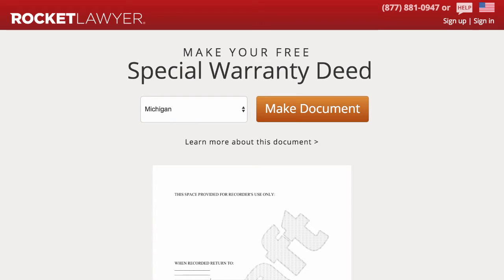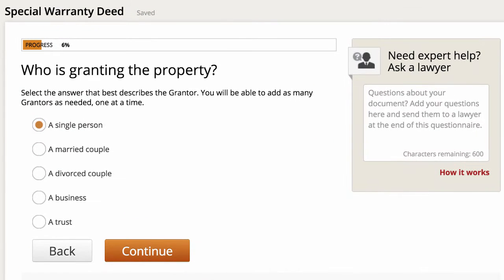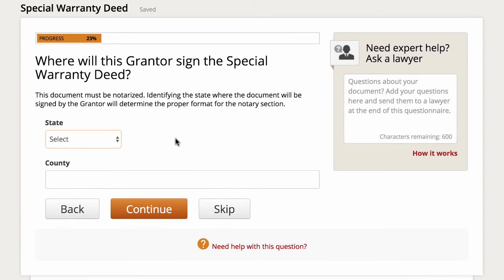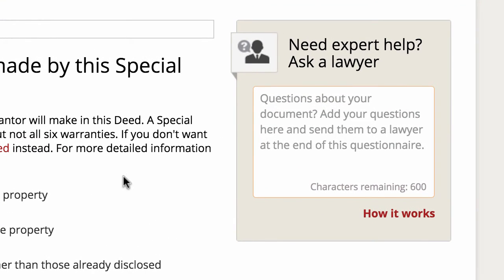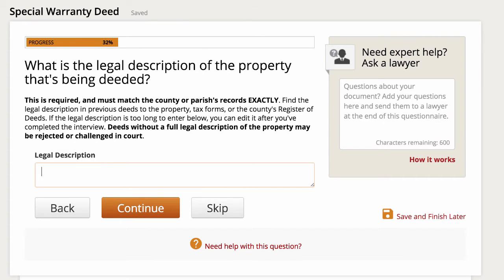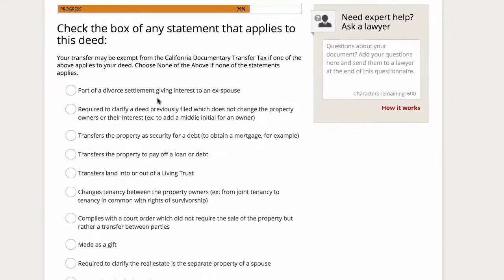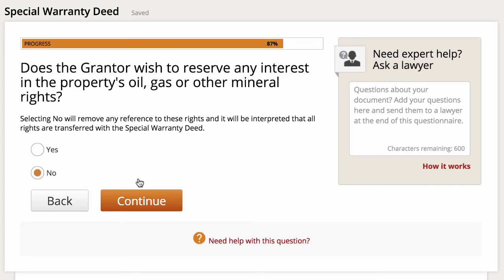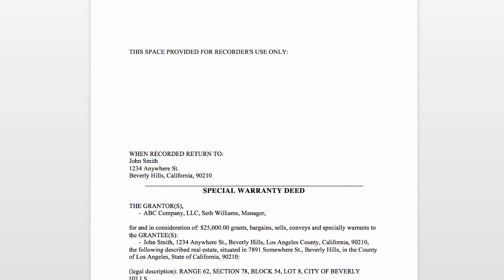How to Create a Special Warranty Deed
A Special Warranty Deed is used when you're transferring real estate to another individual or entity and is guaranteeing that there were no defects in title that occurred DURING THE TIME YOU OWNED IT. You're not saying the property has a spotless title after everyone has owned it; just that it accrued no defects during the time that YOU owned it. There's a big difference - and a Special Warranty Deed can help you spell it out.

Use the Special Warranty Deed document if:
- You are selling or buying property.
- You're transferring property into a trust.
- You'd like to include warranties along with a title.
- You're in the business of buying or selling property.

What's the difference between a Special Warranty Deed and a typical Warranty Deed? A Special Warranty Deed only promises that nothing happened to the property during the current seller's ownership. If you're the seller, you can potentially remove yourself from certain issues down the road that you had no part in. And if you're the buyer, you might be okay with this, but you should understand that this document is very different than other kinds of warranty deeds. Understanding legal terms can help you make a smart, informed decision. A Special Warranty Deed can help protect the seller while keeping the buyer in the loop.

Note: I have had a great experience with Rocket Lawyer, but your experience may vary. Please do not spend your money on this unless you feel it will help you achieve your goals.

Follow Along!